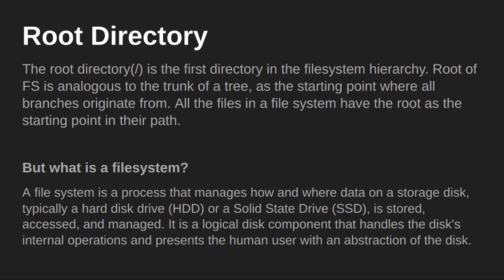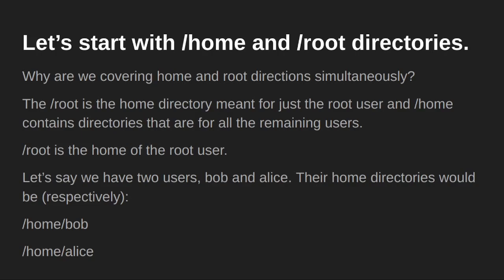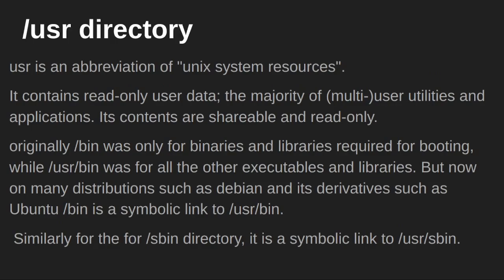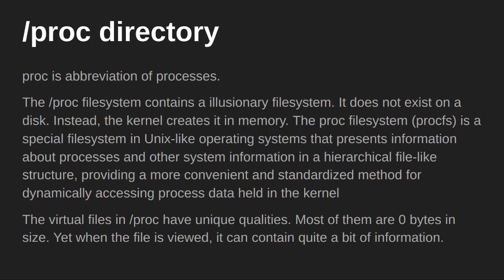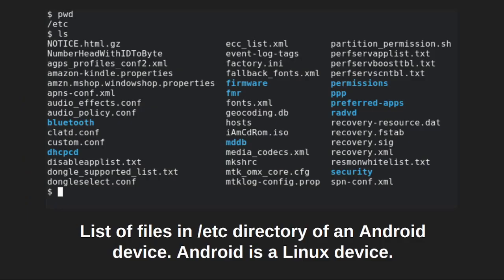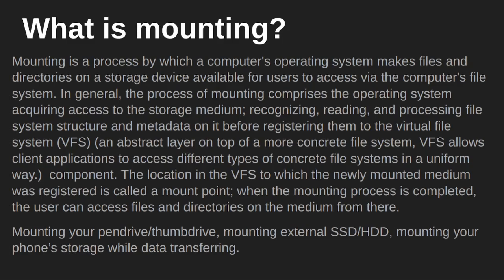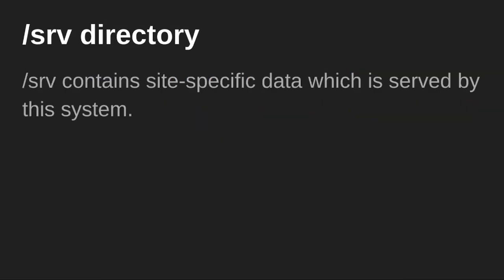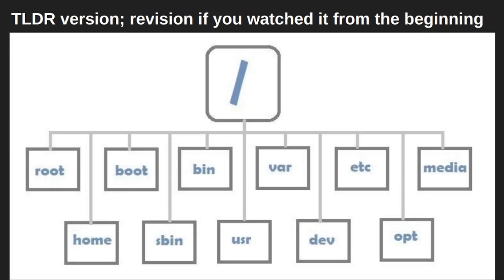Explained: Root Directory Structure of the Linux File System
In this video, the Root Directory Structure (RDS) of the Linux File System is described in a little bit more detail than in other YouTube Videos.